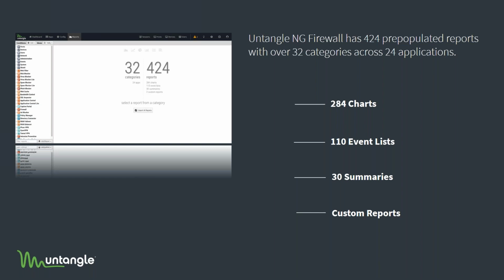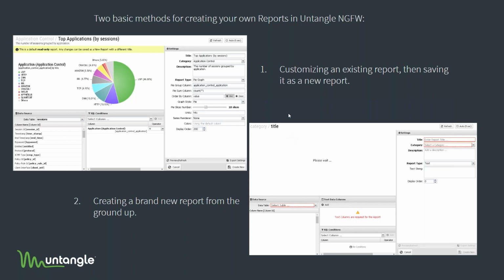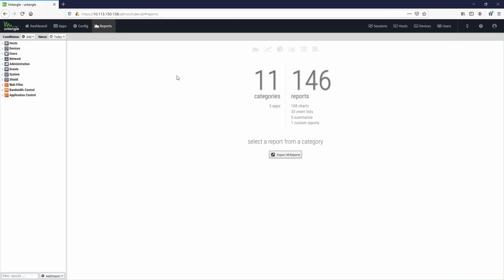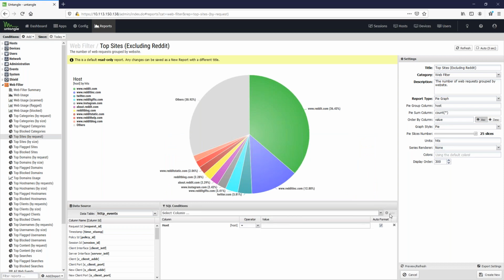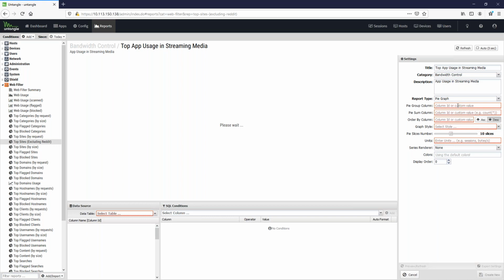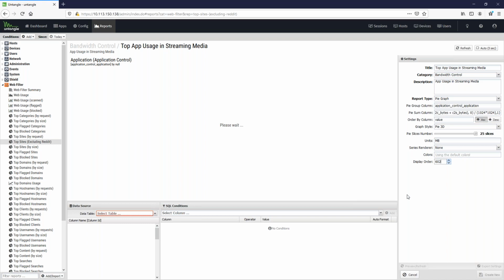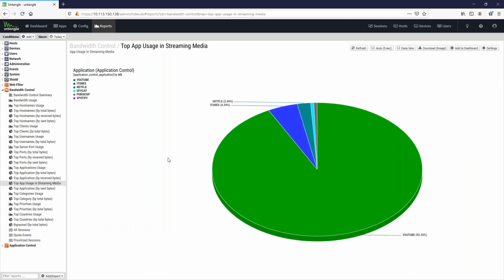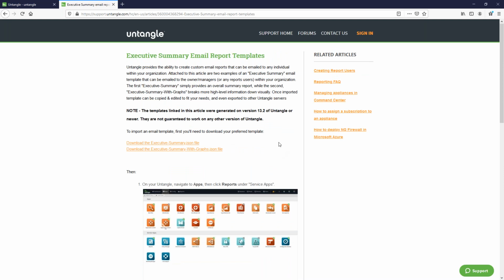Untangle Tech Talk: DIY Create your own report